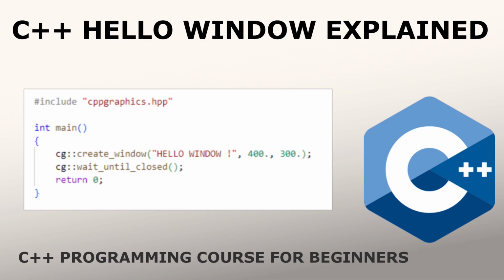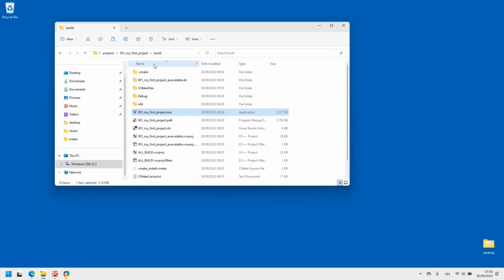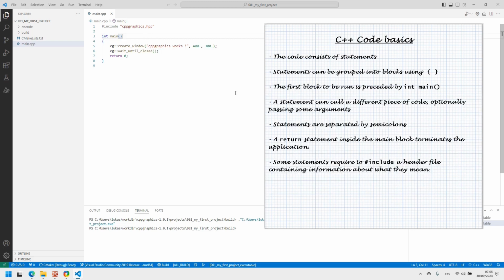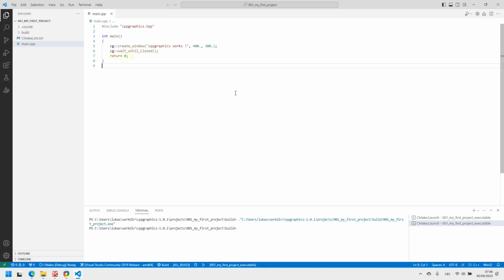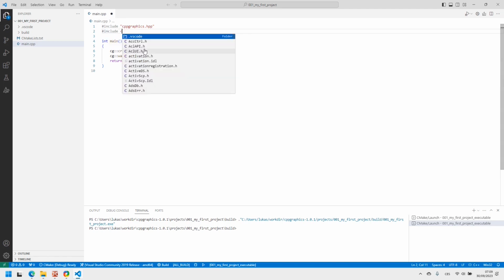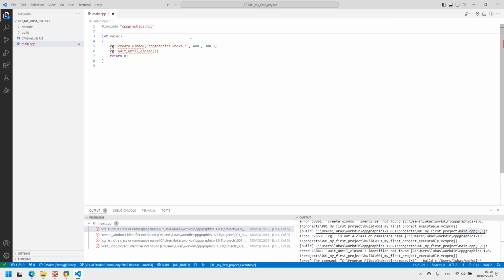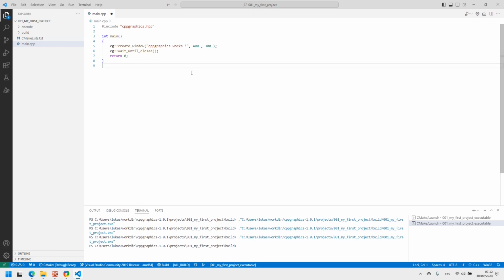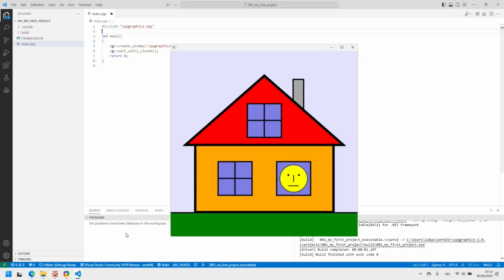04. C++ Hello window explained | C++ programming course for beginners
Description of C++ build process, basic C++ syntax, including headers and compiler errors.

0:00 Introduction
0:24 Building a C++ application
1:33 Contents of the project folder
3:00 C++ Hello window application explained
6:18 Including headers
8:03 Compiler errors and warnings
11:40 Case-sensitivity, whitespace
12:50 Outro